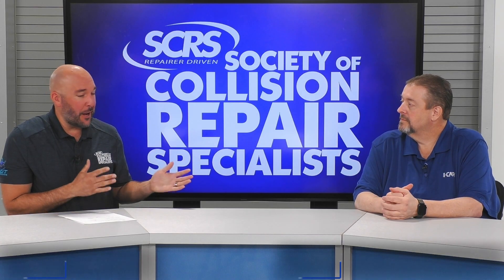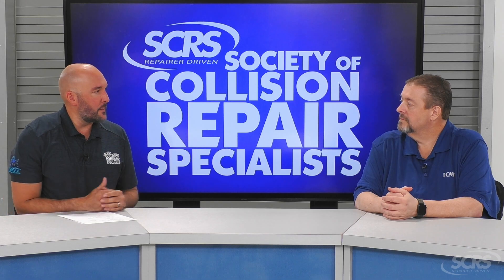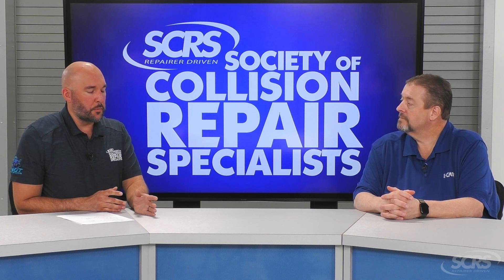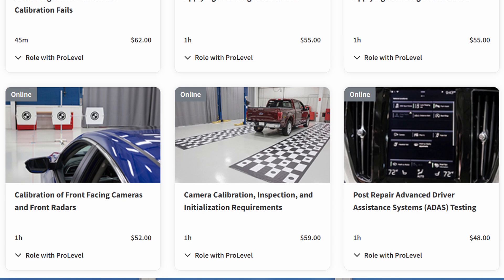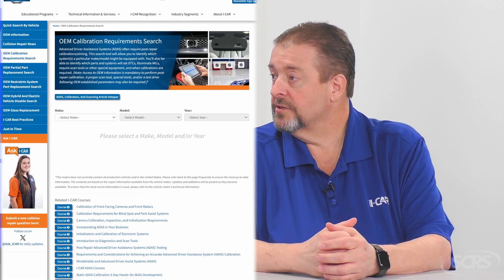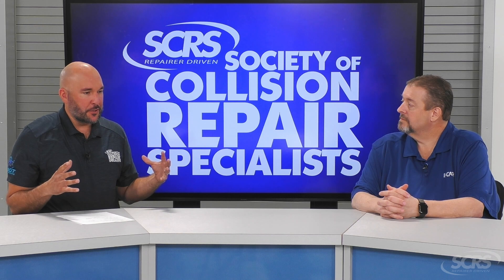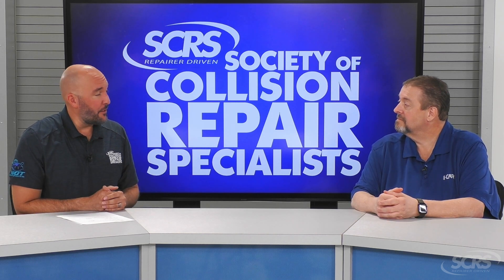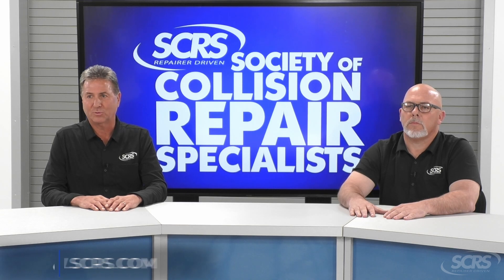Quick Tip: Setting up calibration center space, equipment and training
SCRS has been fortunate to utilize the I-CAR Chicago Technical Center (CTC) for the filming of many quick tip videos. This new 48,000 square foot, purpose-built research and development facility opened in August 2022, expanding on the technical resources and programming footprint at I-CAR’s Appleton, WI Technical Center. The CTC features an industry-leading ADAS calibration lab, and in this video Andy and Bud discuss the considerations in building out and perfecting an ADAS calibration environment to demanding specifications. From facility, flooring, lighting, tooling and equipment, learn more about the intricate process of building out a proper environment. In addition, Bud discusses specific training opportunities available to the industry, some which utilize the new facility.

Automotive Excellence: I-CAR ADAS Hands-On Learning Testimonials (youtube.com)